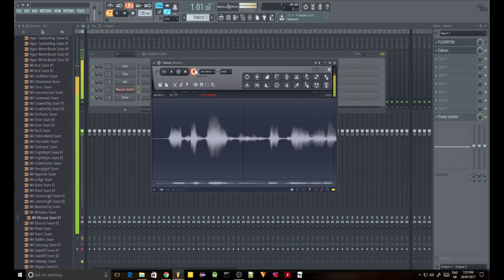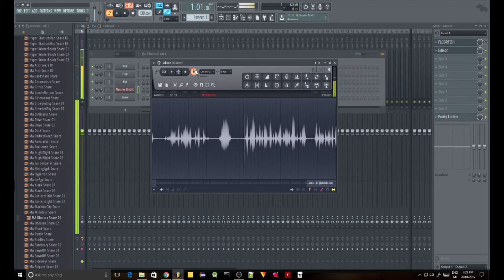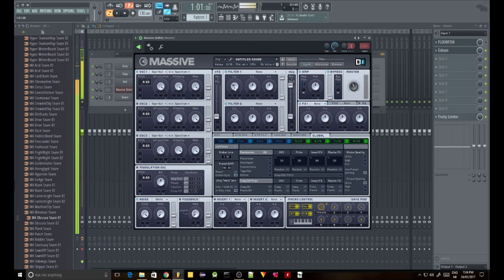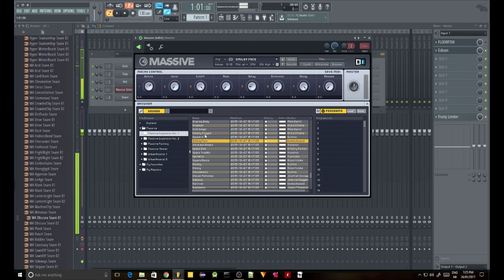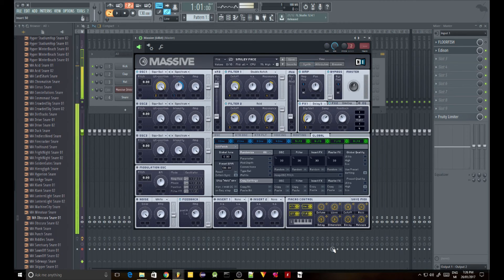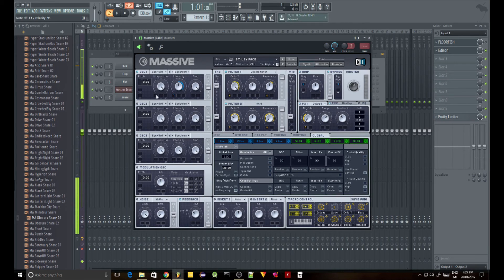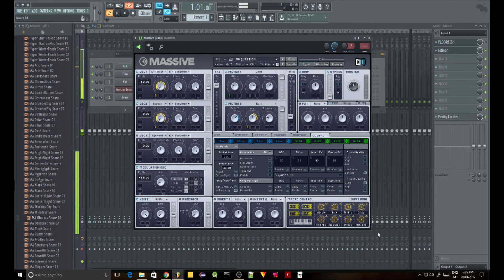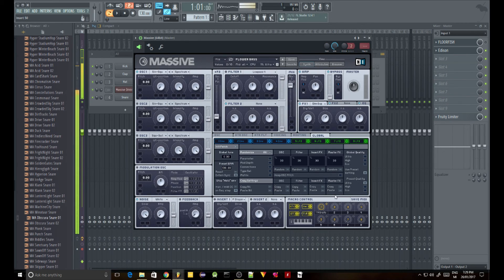Massive- How to Improve Your Skills Using Reverse Engineering with 25 FREE PATCHES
Here's a short video that demonstrates how to use reverse engineering to understand Massive and how quality patches are constructed from scratch. This is a great way to start improving your skills in sound design and learn how others utilize the plugin to transform their ideas into reality. Although directly designing your own sounds is the main way to get better, dissecting other sounds designed by professionals is a great way to familiarize yourself with Massive's capabilities. Also, as a side note, you can do this with many other plugins, not just massive. Reverse engineering in general will help you understand ANY plugin and will ultimately benefit you in the end.

AS PROMISED, here is the link to download the FREE Massive patches I made (it's a zip file). If you download them, please take the time to drop a comment so I can see who is interested

Under the music tab, it should be the first paragraph with a direct download link. Lots of updates coming soon...

I hope you will use these to increase your understanding of the Massive plugin. Try playing with these sounds and reverse engineering them, and then try to replicate them.